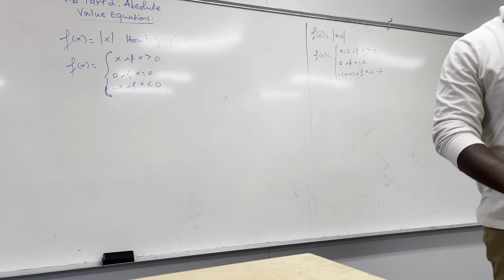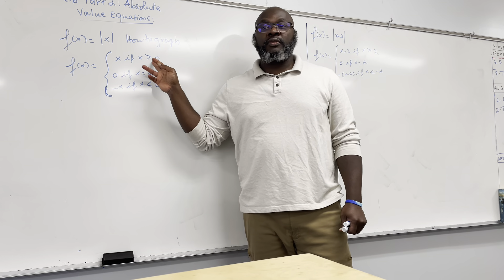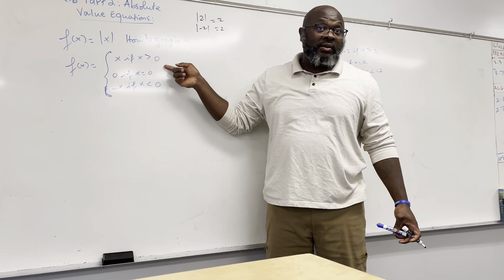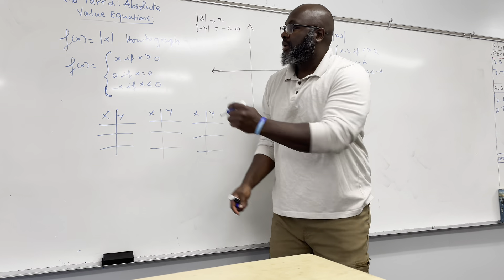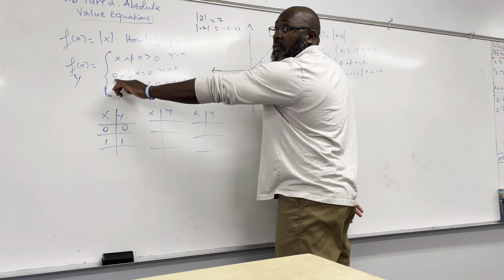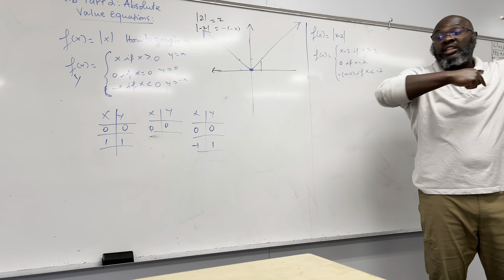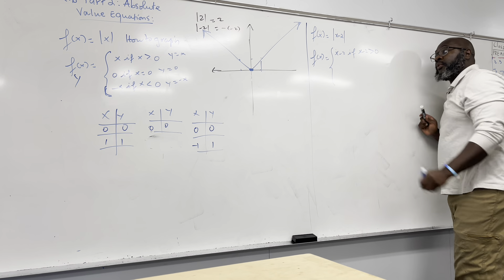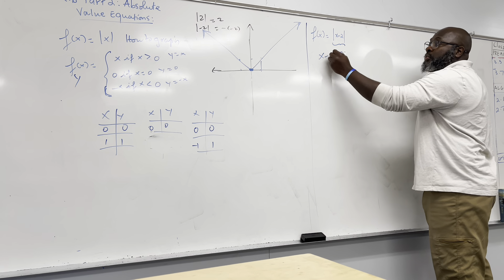How To write And Graph Absolute Value Functions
Welcome back to our Algebra 2 class, in today's lecture we'll continue and conclude chapter 2.6 today and look at part of this section as we discuss how to write and graph absolute value functions. This can be a bit confusing for some students and I'm hoping that this video will be helpful to you.

Chapters:
00: 00 Introduction
00:45 How to express an absolute value function in its piecewise form
02:55 How To graph an absolute value function